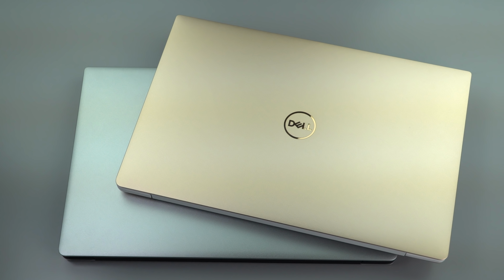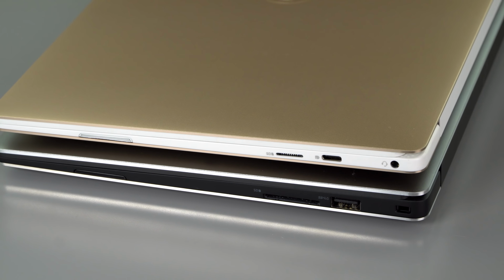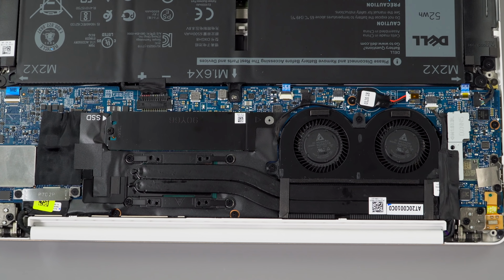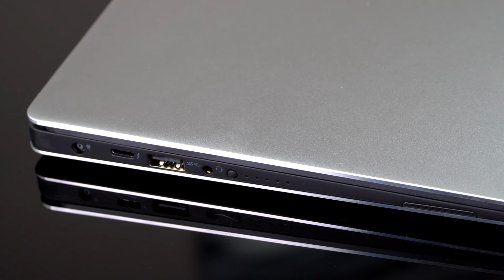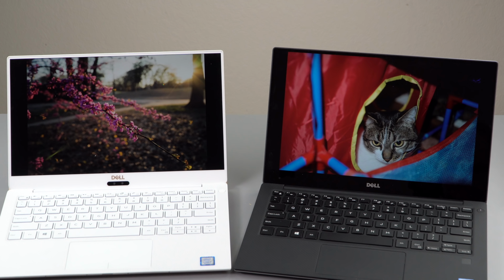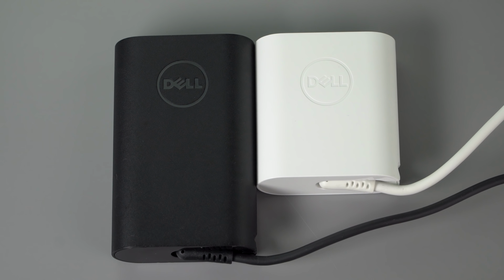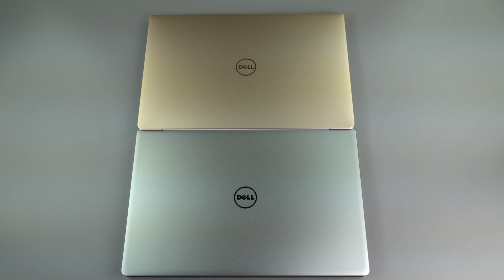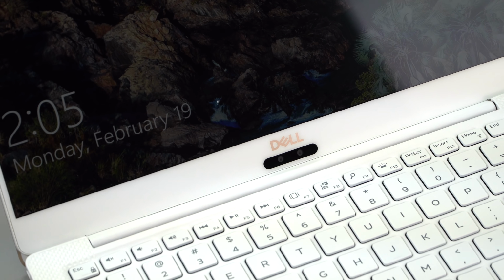Dell XPS 13 9370 vs. XPS 9360 Comparison Smackdown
Lisa Gade compares the 2018 new Dell XPS 13 9370 vs. the late 2017 Dell XPS 13 9360, which Dell sells concurrently. Is the new XPS 13 worth the $200 higher price? How is it better or worse than the 9360? We explain in this video the differences between Dell’s two extremely popular high end Ultrabooks with a conventional 13.3” small footprint laptop design.